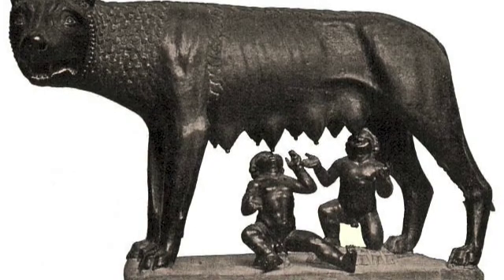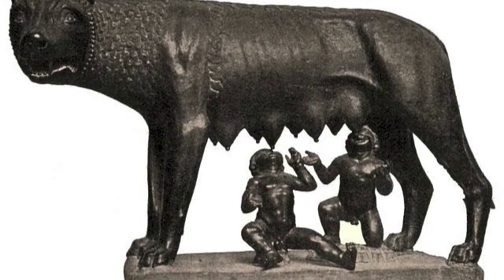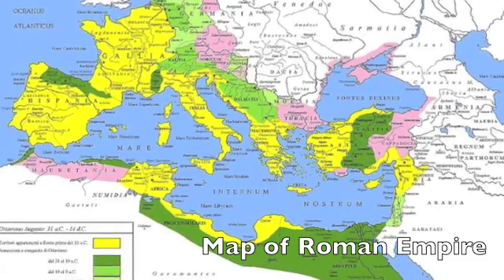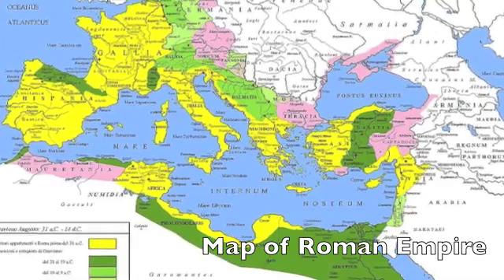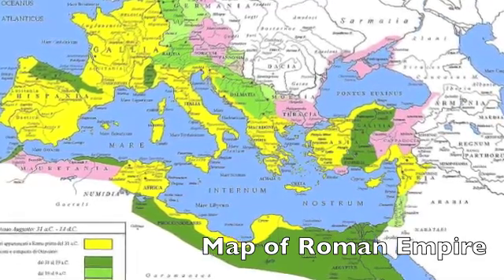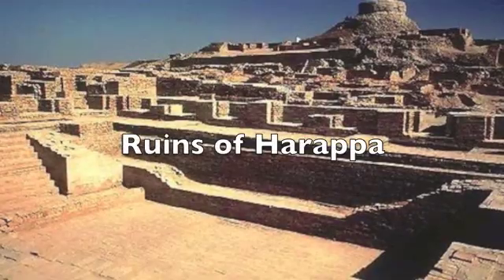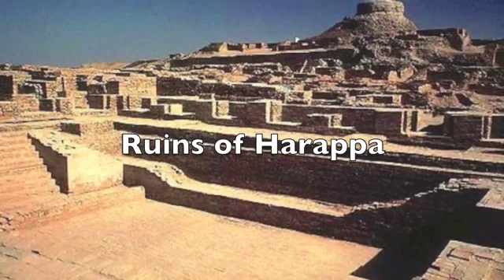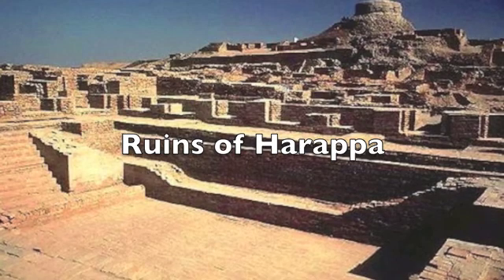Fall of ancient civilizations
Video for my Ancient Civilizations Class

Kelcey Hein
Ancient Civilizations
Professor Kaatz
April 21, 2014
Video Transcript
According to Joseph A. Tainter, an American anthropologist and historian, the definition of a civilization collapse is, "the rapid loss of an established level of social, political, and/or economic complexity" (Tainter, 2006, 60).  Although what happened in ancient history can never be truly be proven, leaving room for a change of theories and new research, the evidence left behind from the civilizations can help archaeologists and historians find out what really happened.  The most probable cause for the collapse of civilizations is normally due to a wide variety of causes.  Often the causes being environmental and climate change, internal political corruption and economic collapse, or external invasion.  For the ancient civilization of the Harappans it was climate change, caused by deforestation, which affected the monsoon that brought water to produce crops and other agricultural practices (Tainter, 2006, 63).  Also the invasion of other Indo -- Indic Gangetic tribes is a likely (Middleton, 2012, 261).  For the collapse of the old kingdom of Egypt, the Nile River was afflicted by climate change as well, thus causing a drought.  This caused famine and economic downfall due to lack of resources (Hassan, 1997, 69).  In Greece, their dependency on external trade for vital essentials, such as grain and metals used for tools and weaponry, was cut short by the loss of trade partners and the corruption from internal political structures (Townsend Vermeule, 1960, 66; Middleton, 2012, 63).  As far as the fall of Western Rome goes, fluctuation in weather patterns lead to Rome's demise (Miccormick, 2012, 180).  Essentially, the collapse of every civilization can be traced back to economic downfall, political corruption, climate changes and natural disasters, or invasion from external tribes.

Bibliography
Hassan, Fekri A.. "The dynamics of a riverine civilization: A geoarchaeological perspective on the Nile Valley, Egypt." World Archaeology 29, no. 1 (1997): 51-74. (accessed April 21, 2014).
Mccormick, Michael, Kurt Nicolussi, Ulf Büntgen, Willy Tegel, Alexander F. M. More, Paul Andrew Mayewski, Sturt W. Manning, Thomas Litt, Peter Huybers, Kyle Harper, Edward R. Cook, and Mark A. Cane. "Climate Change during and after the Roman Empire: Reconstructing the Past from Scientific and Historical Evidence." Journal of Interdisciplinary History 43, no. 2 (2012): 180-186.
Middleton, Guy D.. "Nothing Lasts Forever: Environmental Discourses on the Collapse of Past Societies." Journal of Archaeological Research 20, no. 3 (2012): 257-307. (accessed April 21, 2014).

Tainter, Joseph A.. "Archaeology Of Overshoot And Collapse." Annual Review of Anthropology 35, no. 1 (2006): 59-74. (accessed April 21, 2014).

Townsend Vermeule, Emily. "The Fall of the Mycenaean Empire." Archaeology 13 (1960): 66-76. (accessed April 21, 2014).